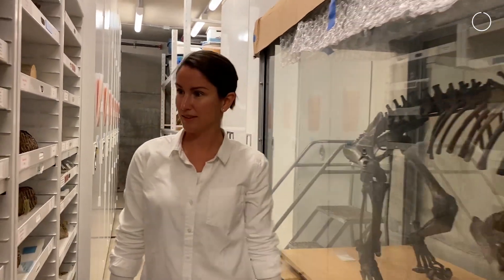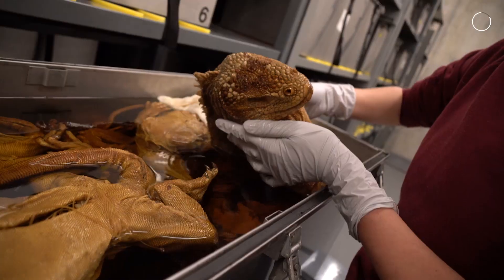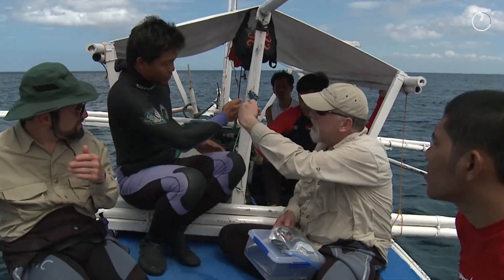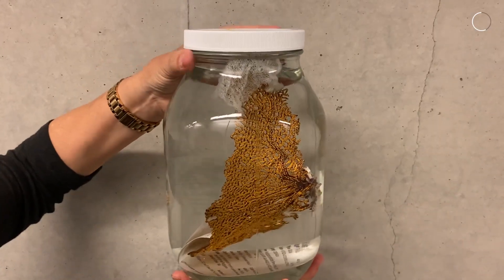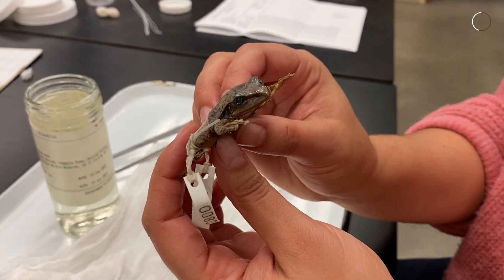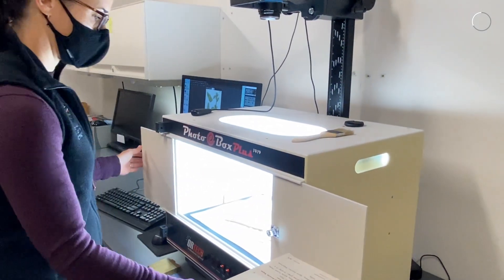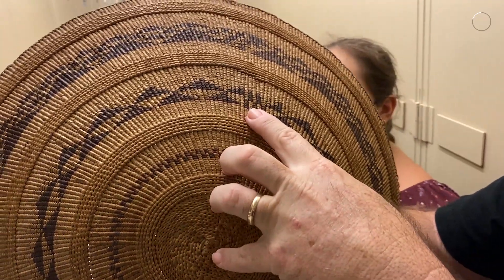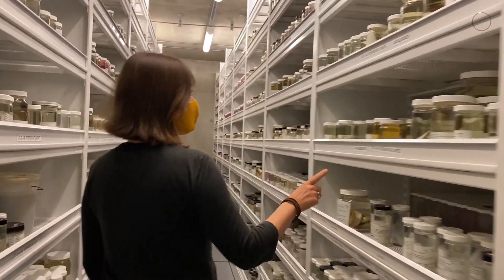Why We Collect | California Academy of Sciences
"Hidden Wonders: Inside the Academy's Collections" opens May 27 and features hundreds of specimens from our vast collections. In this video, learn why collecting is important, some of the tools used to study collections, and how the Academy is working to make all of our specimens accessible to the public.

The Academy has a new mission: to regenerate the natural world through science, learning and collaboration. — any amount helps. Thank you!